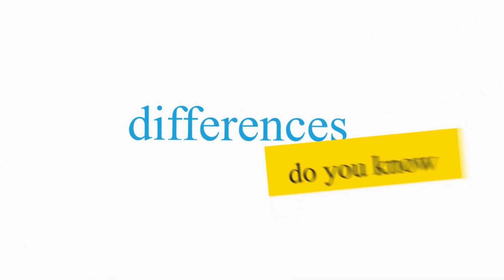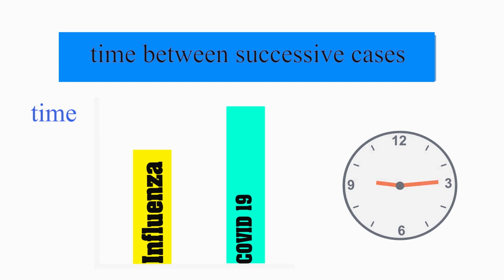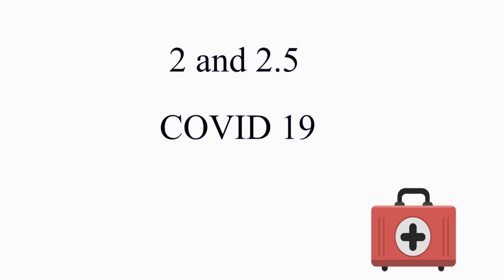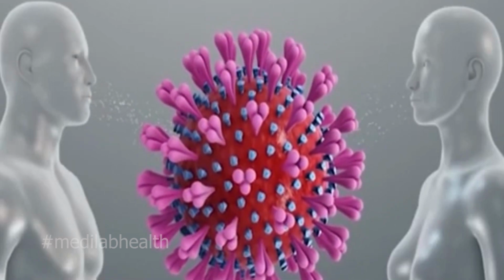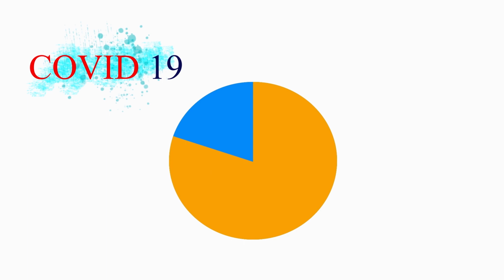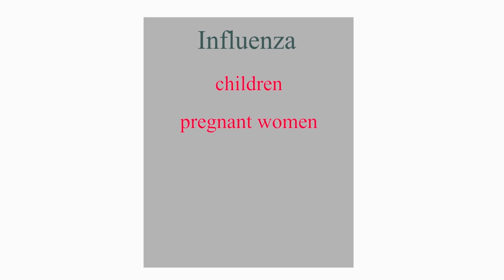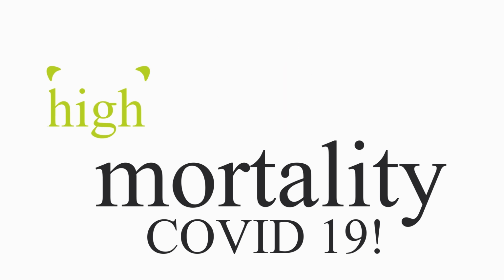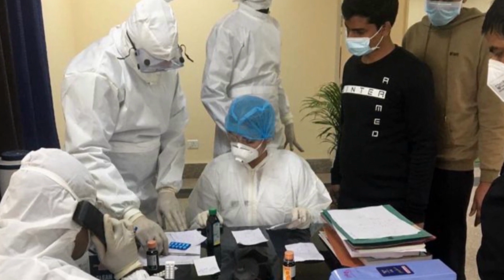Similarities and differences of COVID 19 and influenza